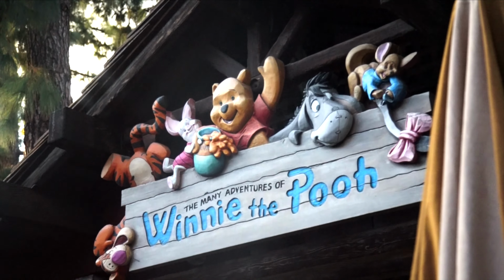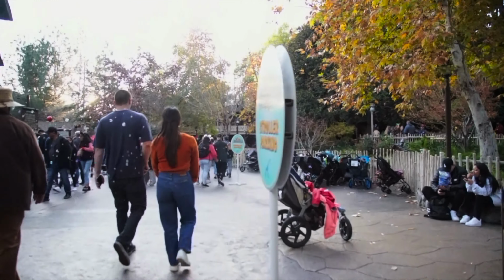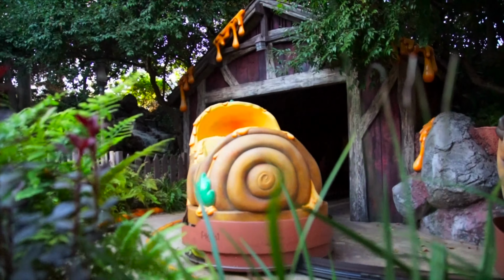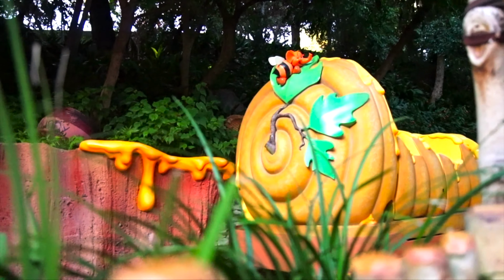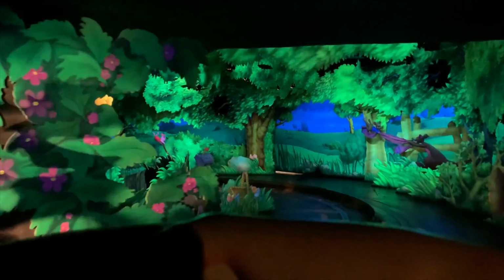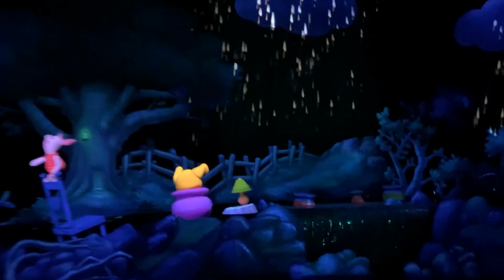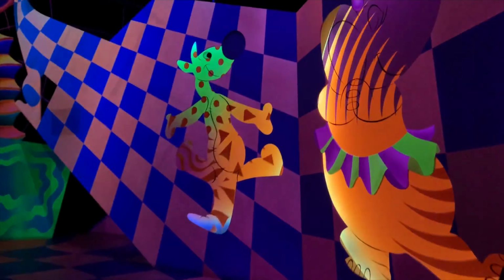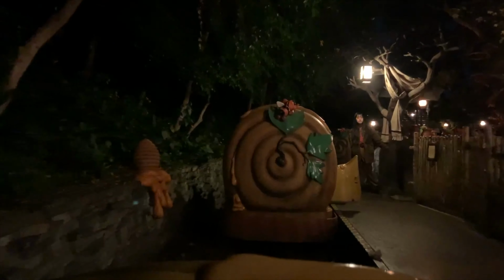The Many Adventures of Winnie the Pooh Ride Review | Disneyland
Magiq Atlas reviews The Many Adventures of Winnie the Pooh in Critter Country at Disneyland in Anaheim, California!

TRANSCRIPTION:

River and CIA here from Magiq Atlas and today we’re headed over to Disneyland’s Critter Country to visit our favorite little bear at The Many Adventures of Winnie the Pooh.

Winnie the Pooh is based off of Disney’s 1977 movie version of the beloved AA Milne books. The attraction is chalk full of characters from Pooh’s entourage and even includes those heffalumps and woozles that are always after Pooh’s honey! This attraction is a slow paced, inside dark ride that runs about 3 minutes in length and although this ride is primarily aimed at young children, it really is a perfect ride for all ages.

Following the ride, you can head to Pooh Corner to grab a yummy sweet treat, such as a honey pot caramel apple or marshmallow Tigger Tail and then pop on over to wait for a photo with Pooh, Tigger and the gang at their meet and greet location.

If you want to see something special as you ride The Many Adventures of Winnie the Pooh, look up to the ceiling after the ride car leaves the heffalumps and woozles room and you will see three characters from Country Bear Jamboree.

The Winnie the Pooh attraction has been in the works all the way back to the 70s, and Disney Imagineers first made plans to implement the ride into Fantasyland, but this never came to fruition due to not having enough area to expand Fantasyland for a new attraction.

This ride was added to Critter Country in 2003, and even though it was modeled after the original Walt Disney World attraction it does bare some differences. For example, the ride cars here in Disneyland are cleverly designed as honeycombs as opposed to the honey pot shaped ride-cars of Disney World.

The ride car gently rocks up and down as you ride--giving your little ones a really relaxing ride experience.

This ride is actually one of our favorites here at Magiq Atlas!

Tucked all the way back in Critter Country, the ride itself is a great destination for families looking for a little quiet. If other members of your party are looking for a fast, thrilling ride, they can head across the path to Splash Mountain, where they’re sure to let out a few screams and leave soaking wet.

Meanwhile the less daring members of the group can enjoy some respite with all the things Winnie the Pooh has to offer.

If you’re interested in seeing the Fantasia show during your time at the park, we suggest hitting up Winnie the Pooh, the Haunted Mansion and Splash Mountain just before or just after so you can stay close to where you’ll grab your seat.

We will say, however, that the heffalumps and woozles portion of the ride can be a bit scary for some of the youngest audiences. Check out our ride through to see if it’ll be an enjoyable ride for your whole party.

Make sure to check out all of Pooh's honey pots to see all the "creative ways" he chooses to spell honey!

As an indoor ride, it’s a great spot to get a little respite from the California sun. The imagineers and landscaping crew have done an amazing job of keeping this corner feeling autumnal year round. At night, however, is when this ride becomes even more magical. One of our favorite things about Disneyland is the perfectly placed lamps, lanterns, and lights--and the Many Adventures of Winnie the Pooh certainly lives up to this.

This is one of our favorite rides, even my service dog Ebbie loves it! It’s a great trip down memory lane, and every touch in and out of the ride leaves you smiling.

We love this ride and would give it 7 out of 10 Mickey ears for all audiences.